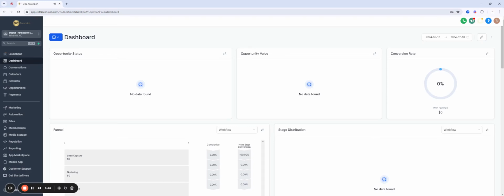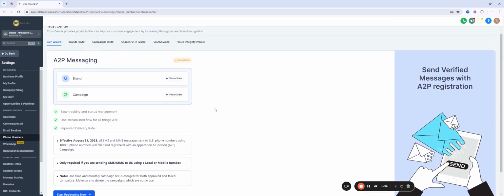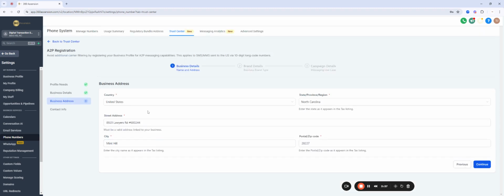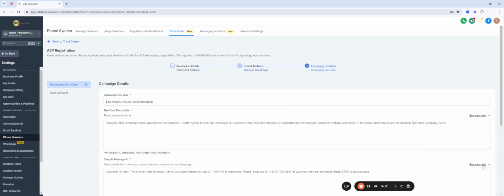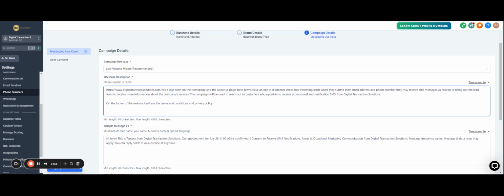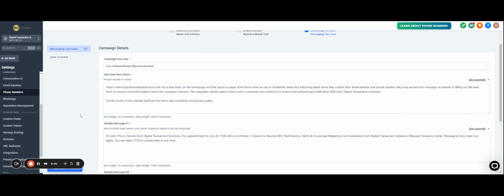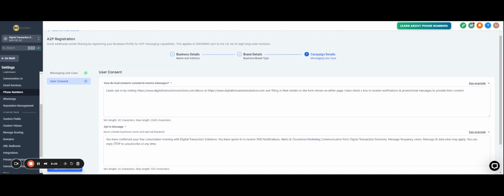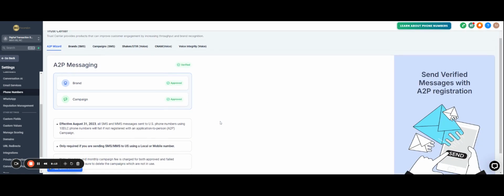How to Apply For Your A2P Registration Brands and Campaigns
360 Ascension is your all-in-one software solution designed to help entrepreneurs drive revenue and streamline business operations. 🚀

In this tutorial, we'll guide you through applying for your A2P Brands and Campaign registrations to help you make the most out of 360 Ascension and take your business to the next level.